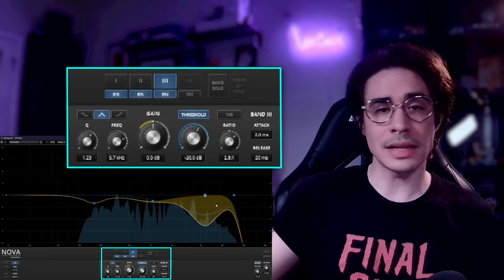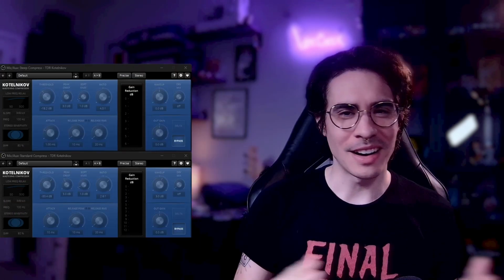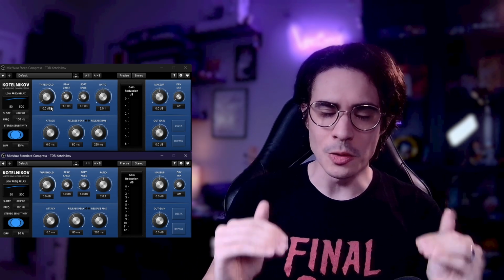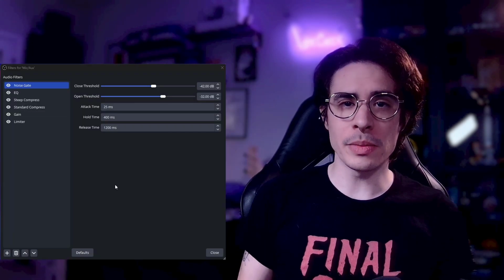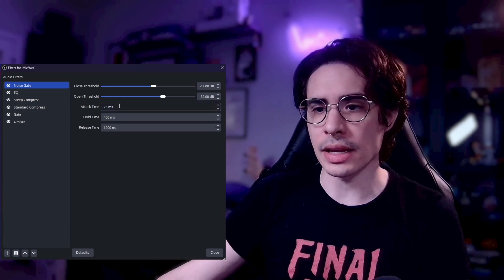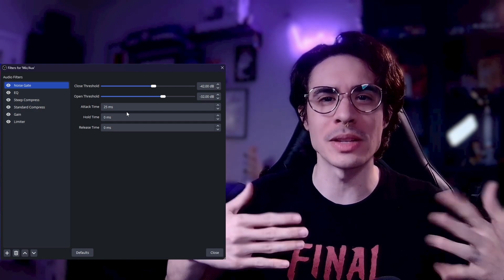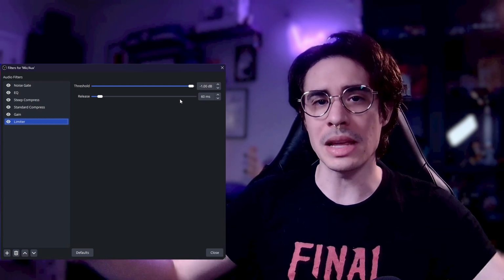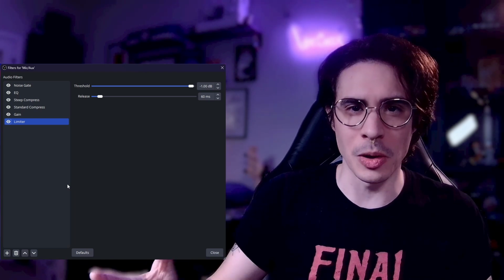Make any mic sound pro for FREE in OBS | 3 steps to better audio for Twitch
You can get better audio on your Twitch streams for FREE by following the 3 simple steps in this video. You'll learn about the best obs mic filters for EQ, compression, and volume to bring your stream audio to the next level without paying a cent for expensive plugins.

Plugins mentioned in this video:
TDR Nova

Chapter selection:
00:00 Introduction
00:56 Frequency control
09:38 Dynamics control
17:09 Volume control
21:49 Results

Listen to our D&D podcast, Vibe Proficiency!